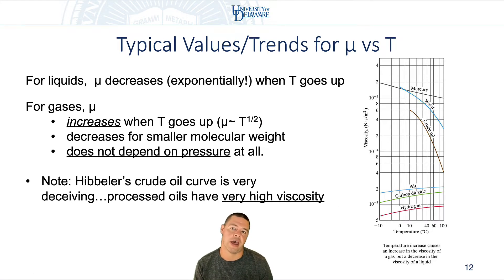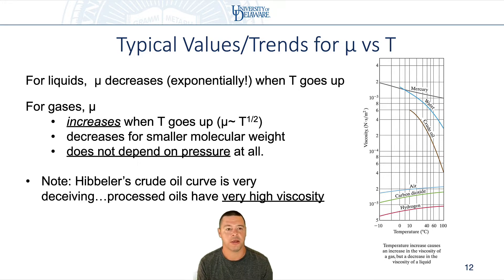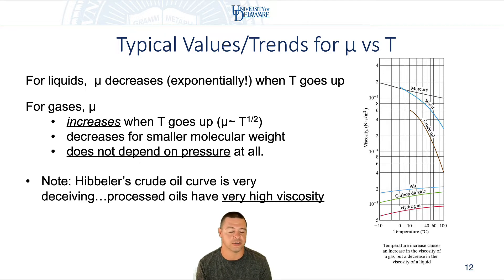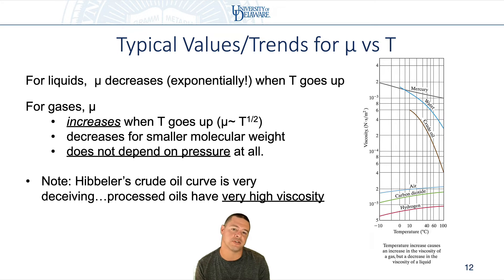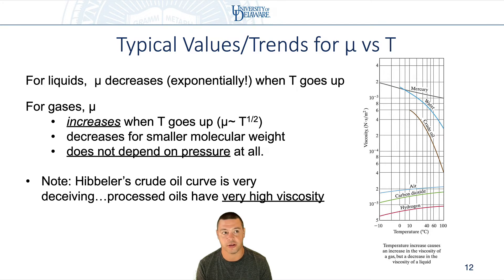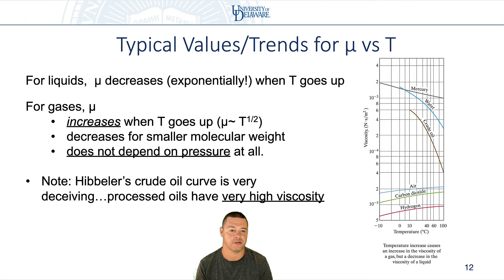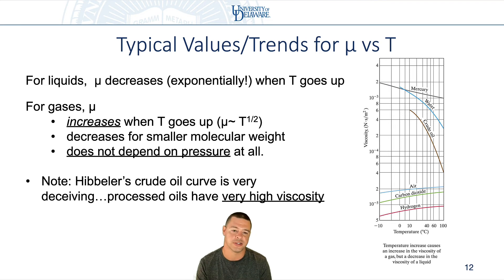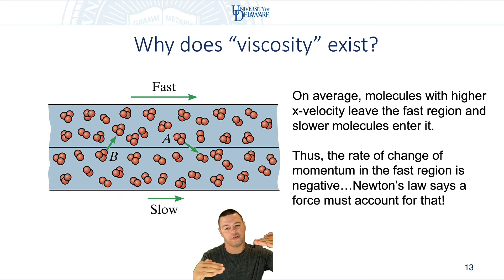UD-MEEG331-Ch1-7 Trends In Viscosity